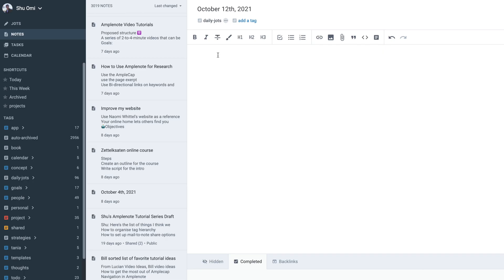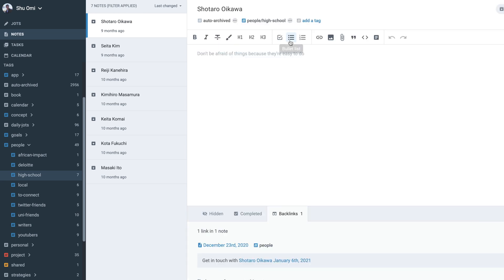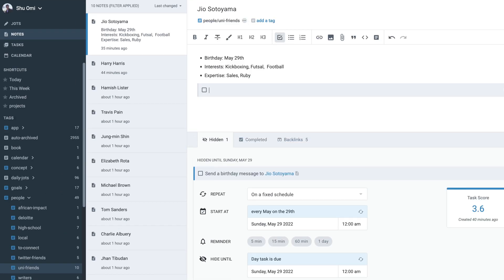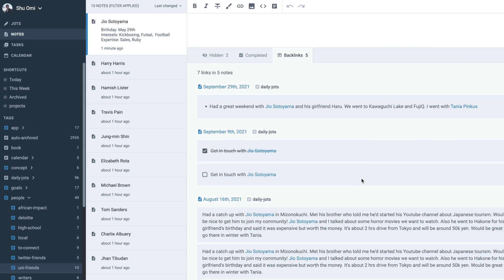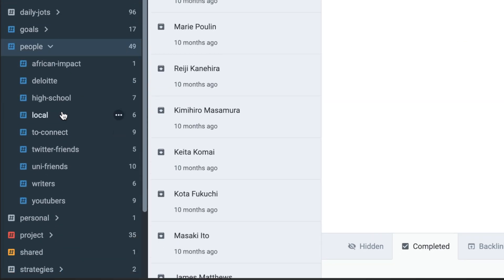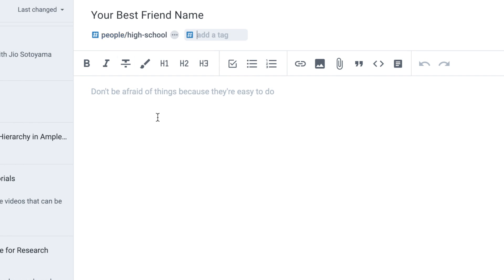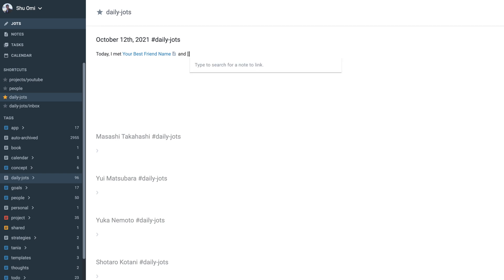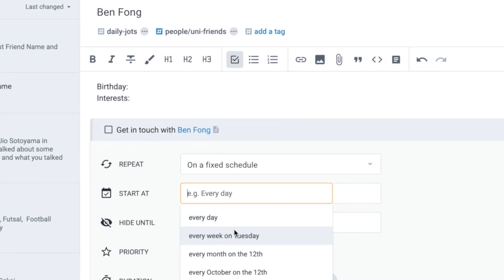#8 - Building a personal CRM | Amplenote 101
It's not just you -- it's hard for everyone to remember names! In this tutorial, Shu Omi talks about one of his favorite use cases for Amplenote -- remembering who you've met and what you know about them. Shu illustrates that by thoughtfully applying a tag hierarchy, you can track relations across different domains of your life (business, personal, etc) while helping you to recall key details of your previous encounters. Or just their birthday. :)

00:00 - Introduction
00:31 - Tag hierarchy
00:48 - Individual notes
01:16 - Backlinks to previous mentions
01:36 - How to set it all up
02:29 - Outro